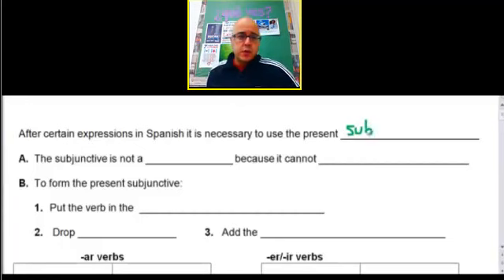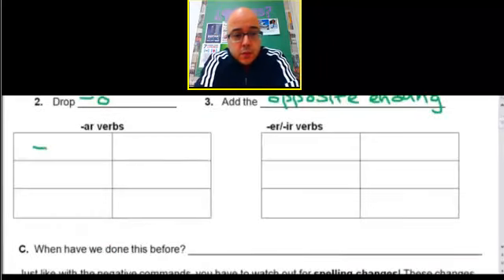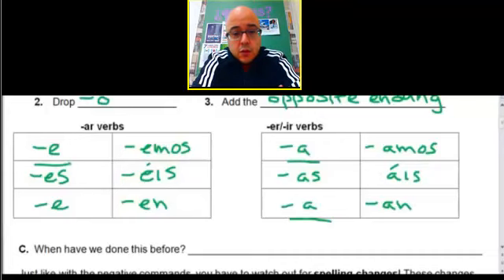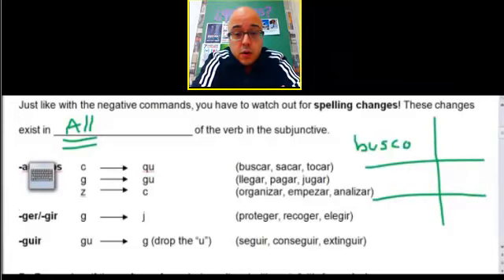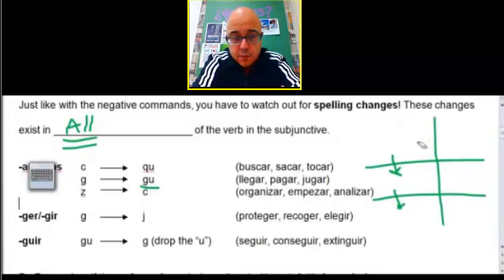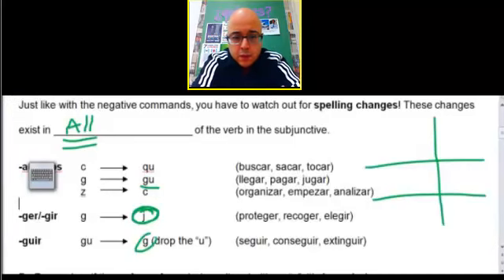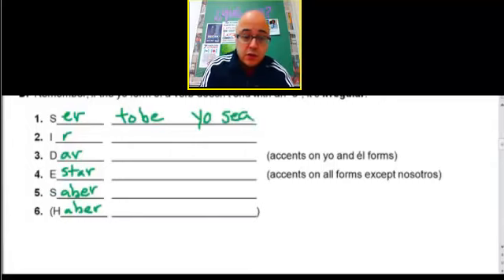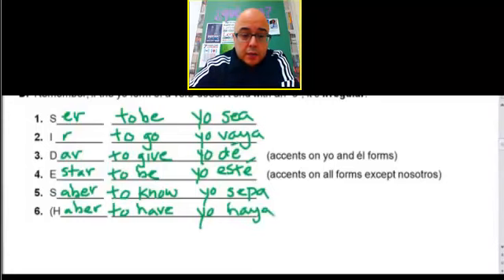Subjunctive How to Form it